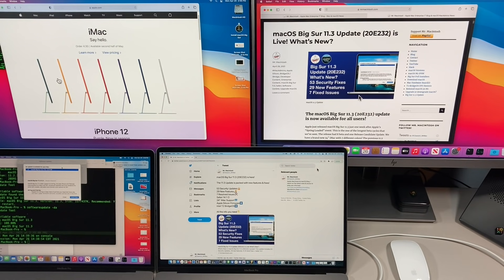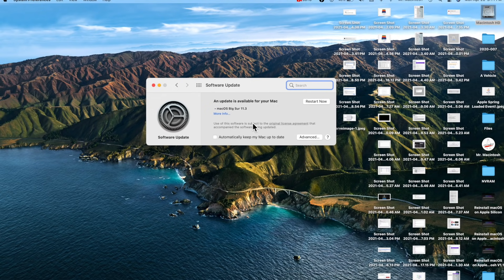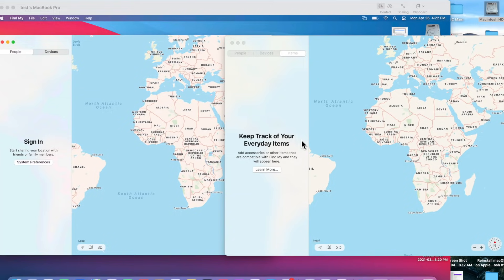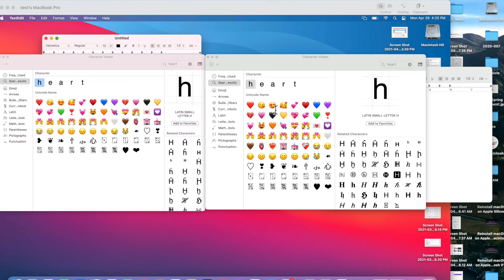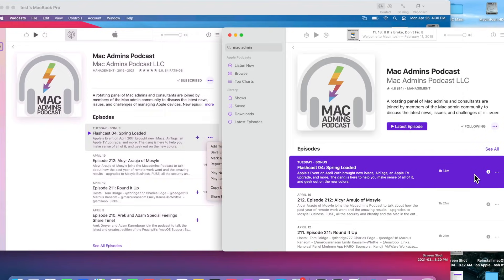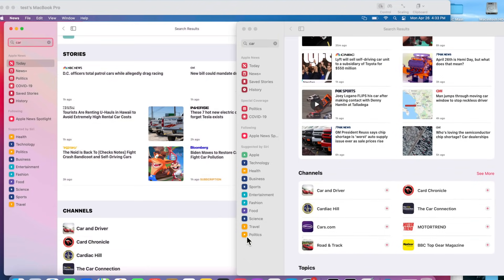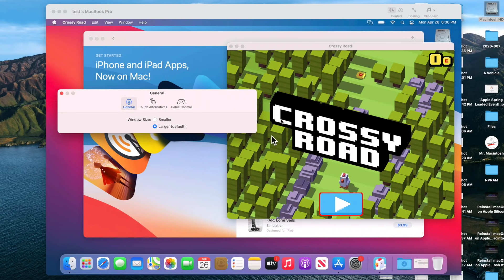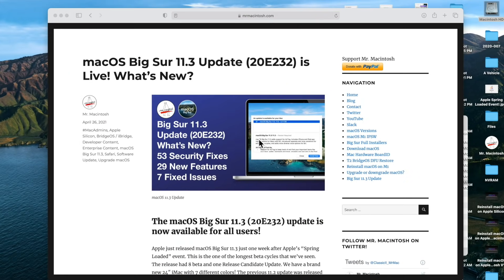macOS Big Sur 11.3 Update [What’s New in 5 Min!!!]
MacOS Big Sur 11.3 (20E232) Update is live! This video will be my 1st of 2 videos on 11.3. This one will be a quick 5 minute overview of all the macOS Big Sur 11.3 features & changes. In my 2nd video, I will do my normal multiple install demo + DEEP DIVE into all the details of the macOS Big Sur 11.3 Update. Note - macOS Big Sur 11.3 blocks the ability to sideload of apps via ipa file on Apple Silicon M1 Macs. Previously in 11.2.3 you could still do it.

The Big Sur 11.3 update was released on April 26th, 2021. macOS 11.3 had 8 Beta releases and one RC Release Candidate was released just about 3 months after 11.2.

macOS Big Sur 11.3 What's New? Features & Known Issues - Article!

macOS Big Sur 11 Releases
Big Sur 11.3 (20E232) 04/26/21
Big Sur 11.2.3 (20D91) 03/08/21
Big Sur 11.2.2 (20D80) 02/25/21
Big Sur 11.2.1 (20D74) 02/09/21
Big Sur 11.2 Final (20D64) - 01/01/21
Big Sur 11.1 Final (20C69) – 12/14/20
Big Sur 11.0.1 Final (20B50) – 11/19/20
Big Sur 11.0.1 Final (20B29) – 11/12/20